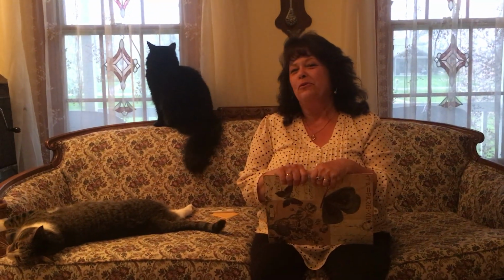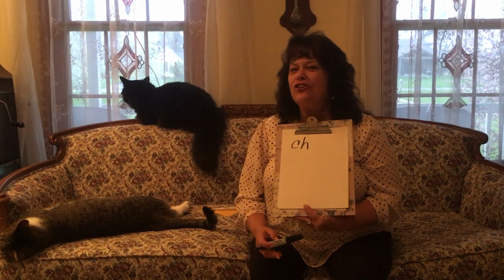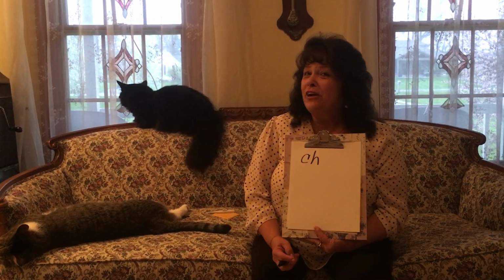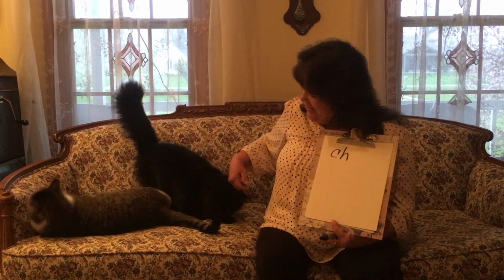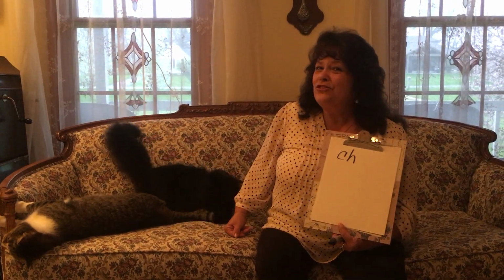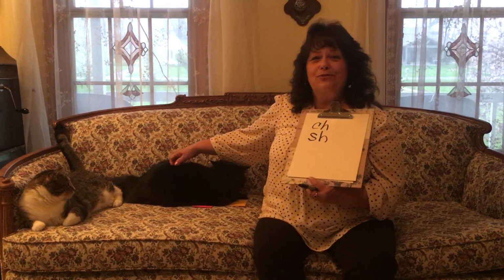Digraph Detectives with Mrs. Vitale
EECV's Mrs. Vitale teaches us a fun game to play at home while learning about digraphs: two letters that make one sound.